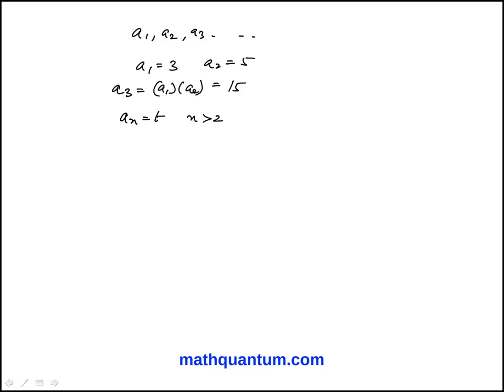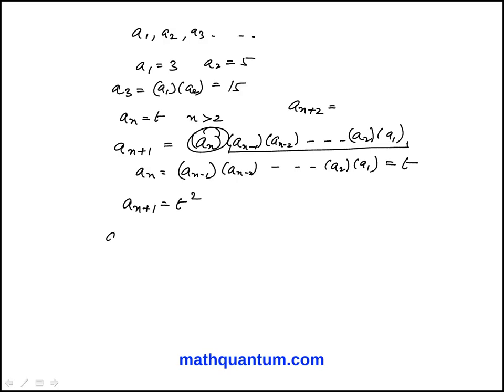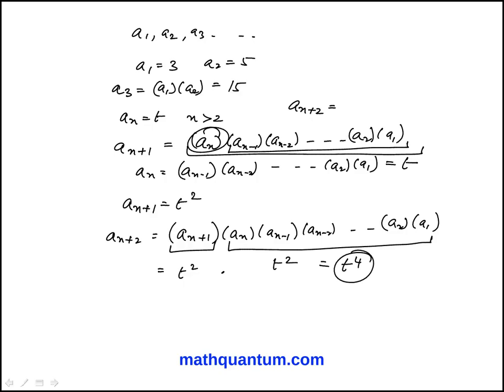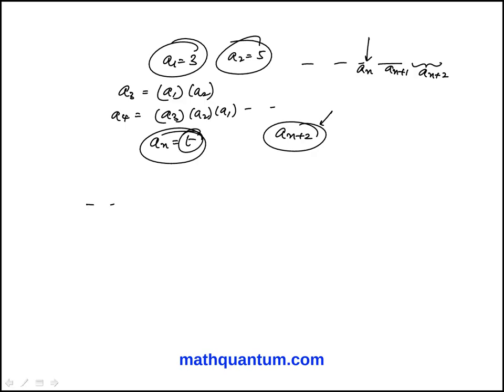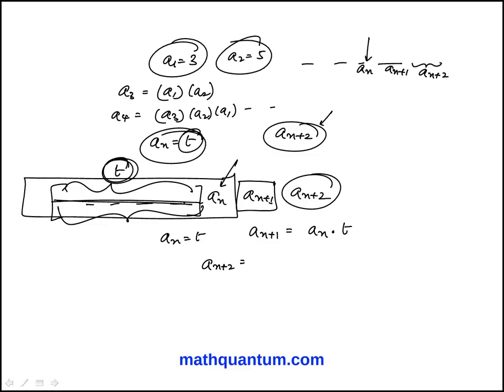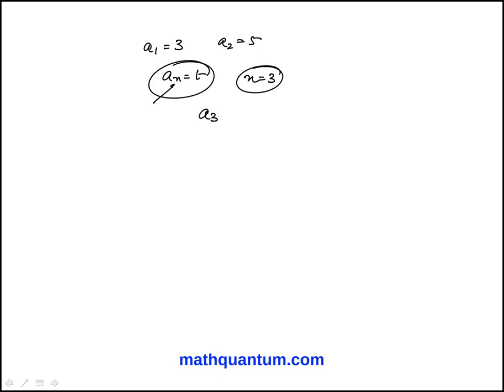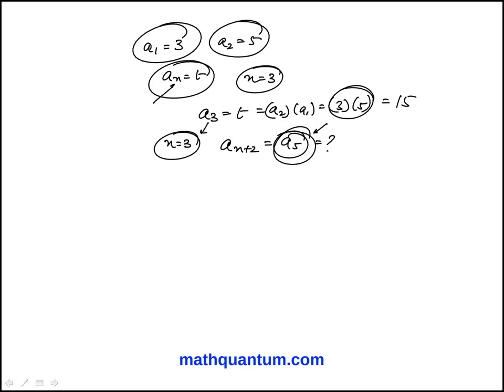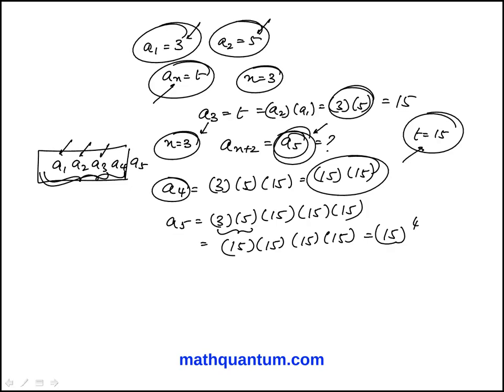Question 252 Quantitative Reasoning GMAT Official Guide 2026